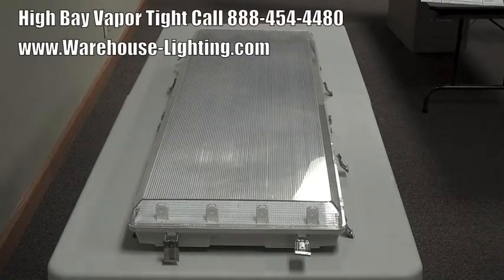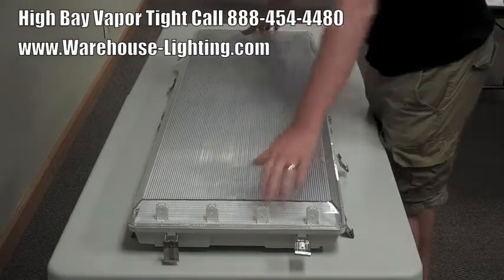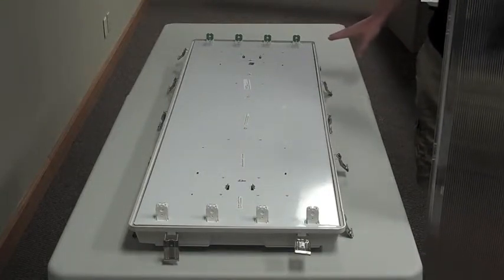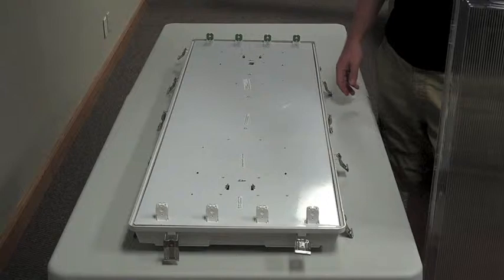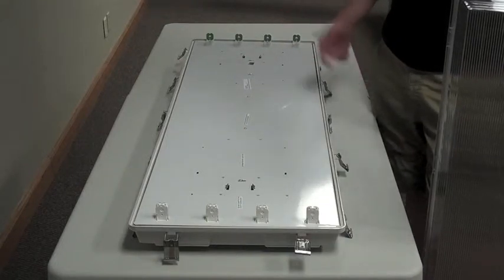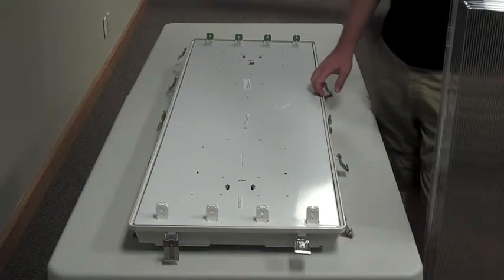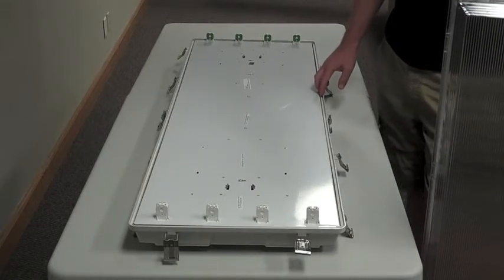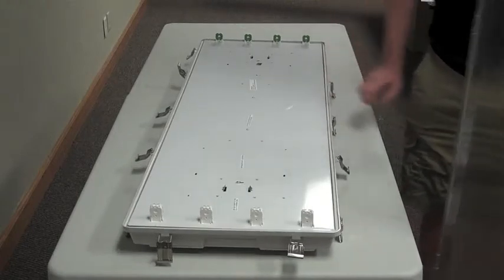High Bay Vapor Tight T5/T8 Lighting Fixtures Review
When it comes to finding the right lighting solution, you should first consider if it is an indoor or outdoor area. The area will always determine the lighting solution options. With our high bay vapor tight T5 and T8 lighting fixtures, your outdoor lighting needs are met.